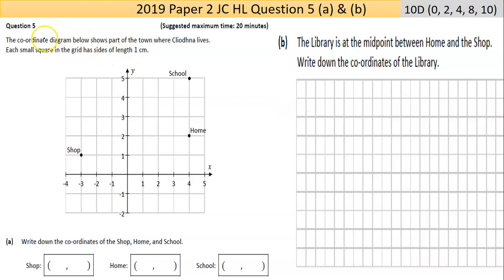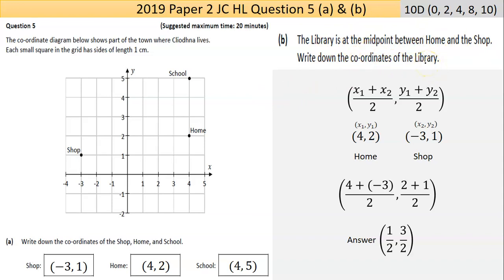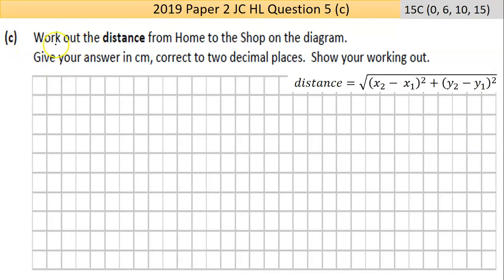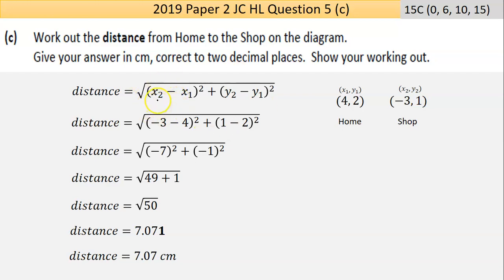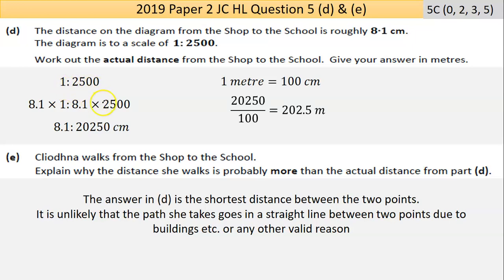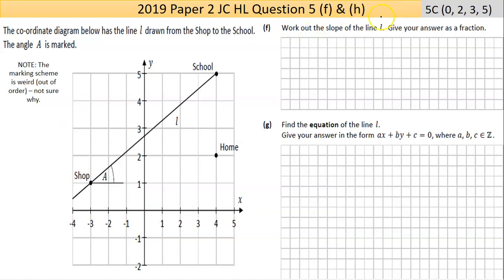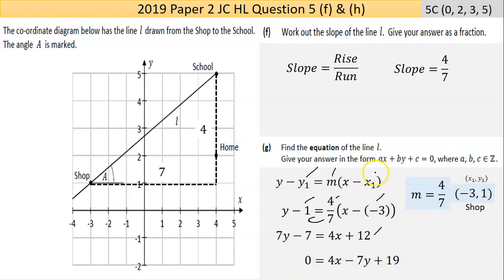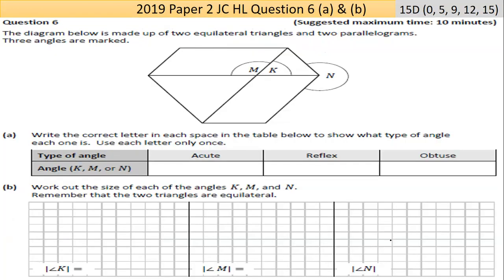Maths screencast 2019 JC HL Paper 2 Question 5